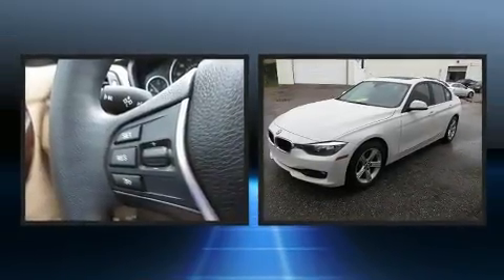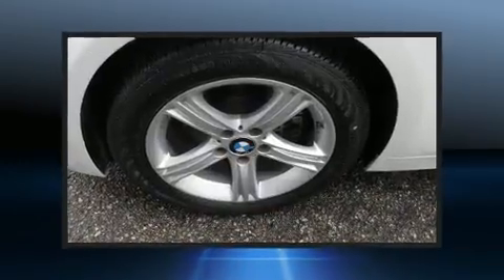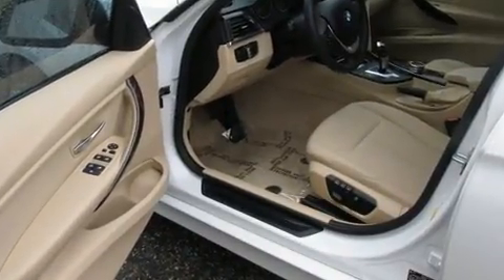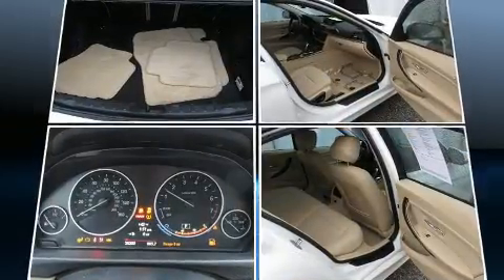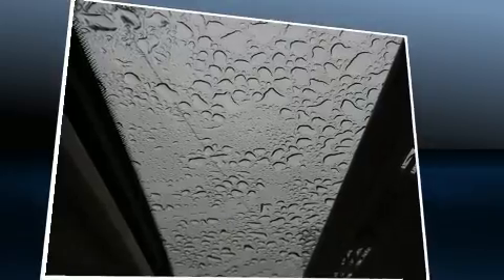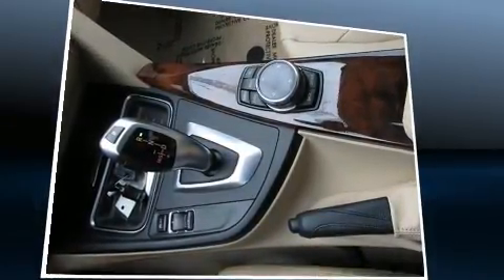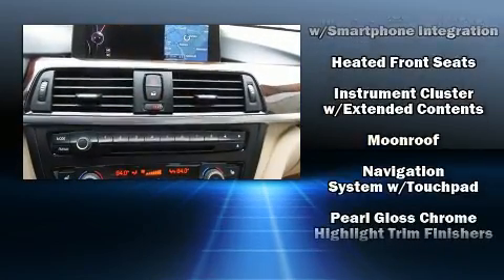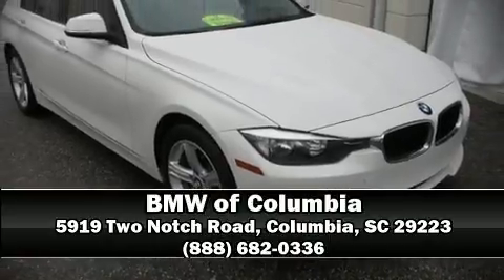2014 BMW 328i Sedan 328i in Columbia, SC 29223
You can expect a lot from the 2014 BMW 328i. With less than 40,000 miles on the odometer, this 4 door sedan prioritizes comfort, safety and convenience. It features an automatic transmission, rear-wheel drive, and a 2 liter 4 cylinder engine. Turbocharger technology provides forced air induction, enhancing performance while preserving fuel economy. A wealth of standard features means that you no longer have to sacrifice. Like heated seats, power front seats, a built-in garage door transmitter, automatic dimming door mirrors, tilt and telescoping steering wheel, turn signal indicator mirrors, power windows, and seat memory. For drivers who enjoy the natural environment, a power moon roof allows an infusion of fresh air. BMW also prioritized safety and security with features such as: dual front impact airbags with occupant sensing airbag, front SIDE impact airbags, traction control, brake assist, anti-whiplash front head restraints, ignition disabling, an emergency communication system, and 4 wheel disc brakes with ABS. This car was designed with safety in mind, allowing you to drive with even greater assurance. This vehicle has achieved Certified Pre-Owned status, by passing BMW's rigorous certification process. We pride ourselves in consistently exceeding our customer's expectations. Stop by our dealership or give us a call for more information.